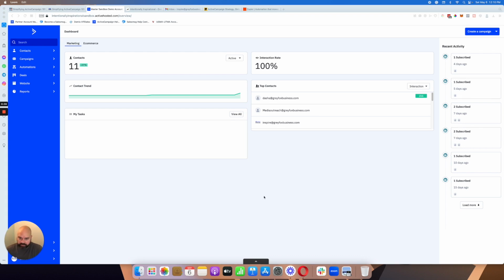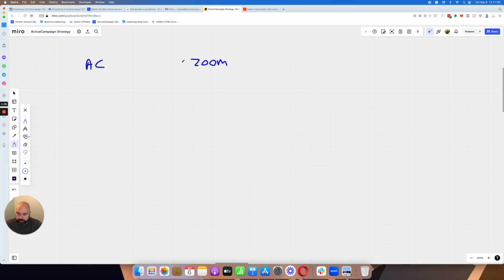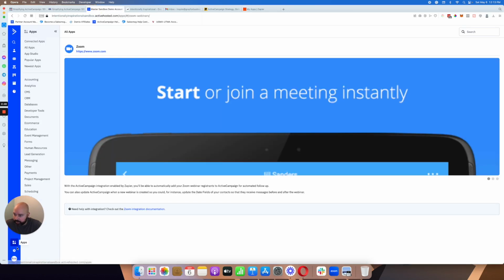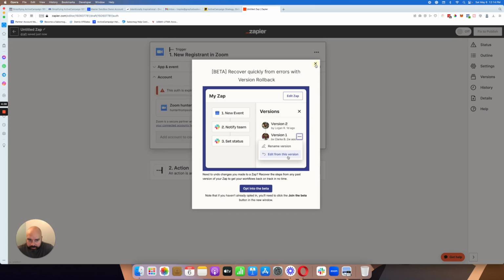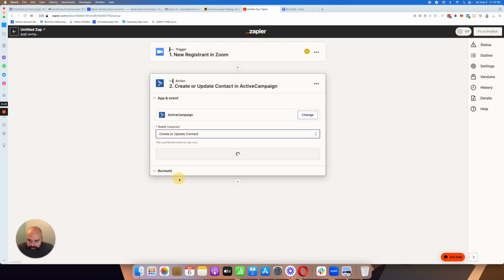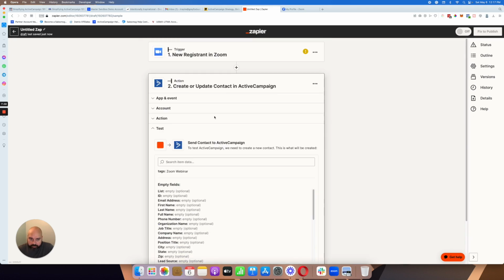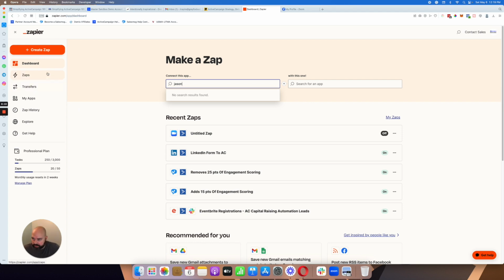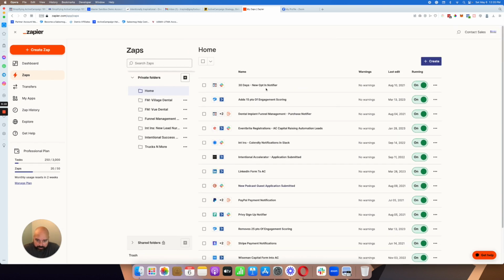ActiveCampaign & Zapier Intergration: Add Zoom Webinar Registrants Automatically (Lesson 26)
In this video, I’m walking you through a situation you’ll definitely run into at some point: you want to connect a tool to ActiveCampaign… and there’s no direct integration. I’ll use Zoom webinar registration as the example, because it’s super common.

The problem is that Zoom and ActiveCampaign don’t always “talk” directly inside the Apps menu, so this is where Zapier comes in. I’ll explain what Zapier actually does, how a zap works (trigger + action), and why even a free Zapier account is worth having if you’re serious about automation. Then I’ll show you the basic setup: connect both apps inside Zapier, grab your ActiveCampaign API URL and API key from the developer settings, and authenticate Zoom so Zapier can access your account.

From there, we build the zap. The trigger is Zoom (like a new webinar registrant), and the action is ActiveCampaign (create or update a contact). I’ll show you how you map the data—at minimum the email, and optionally first name, last name, and a tag—so every registrant gets pushed into your ActiveCampaign list automatically.

I’ll also share a practical rule of thumb I use with clients: if a tool doesn’t integrate directly or isn’t supported in Zapier, it’s usually not worth building your business around it, because you’ll end up doing manual work and killing your automation potential. ActiveCampaign plays really nicely with Zapier, so you’ve got tons of trigger and action options once you understand the basics.